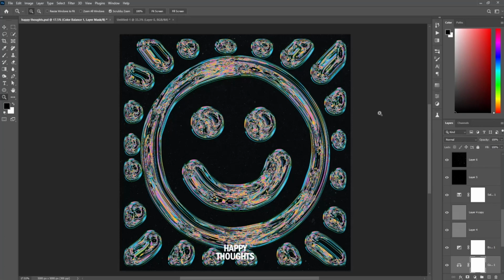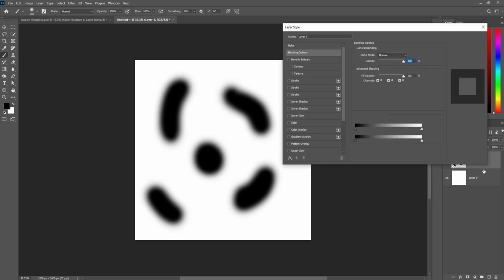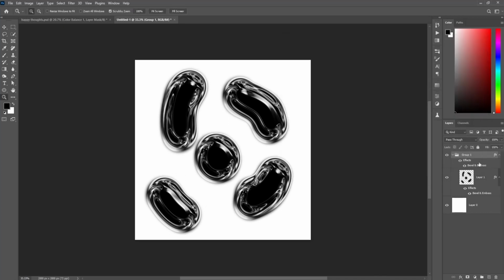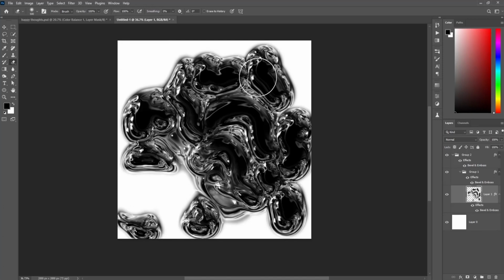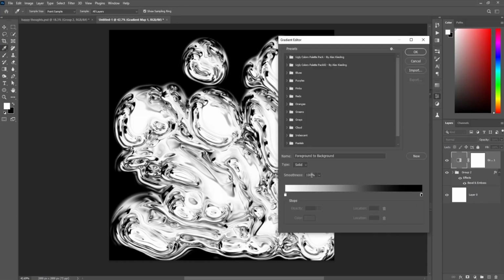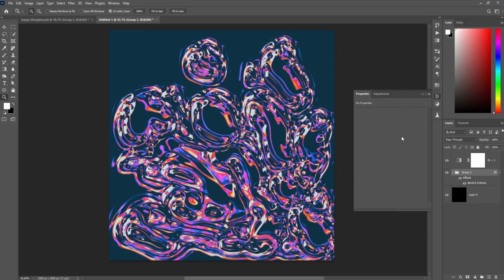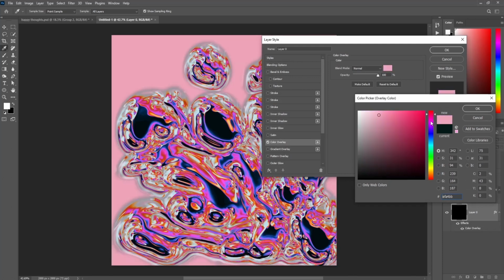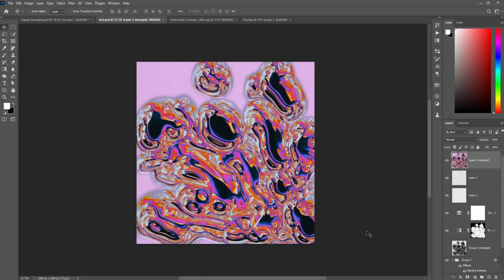Abstract Iridescent Glass in Photoshop